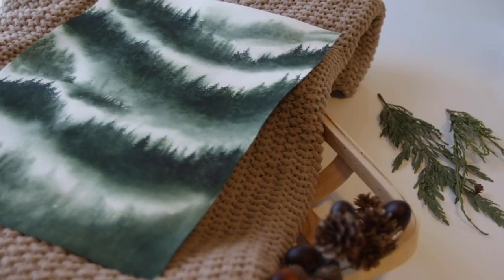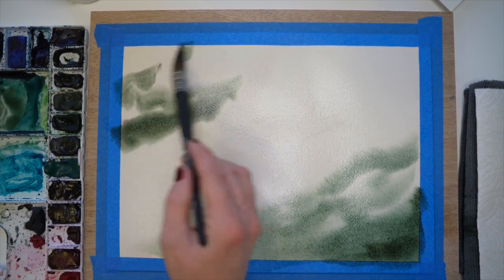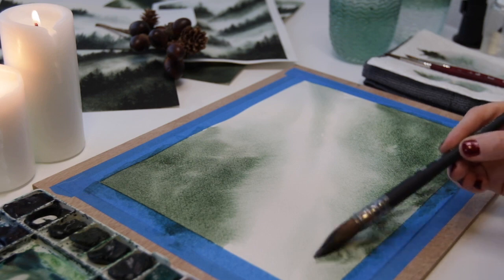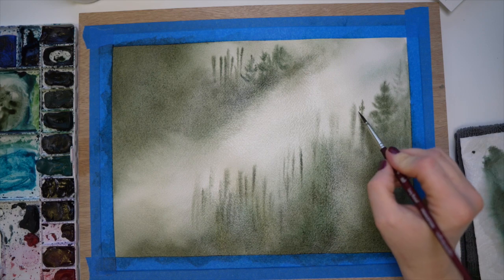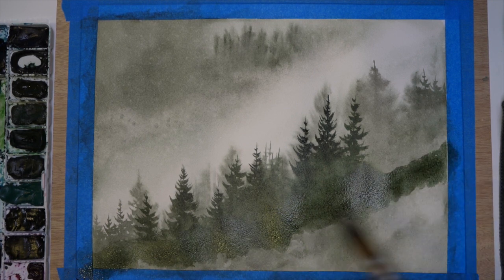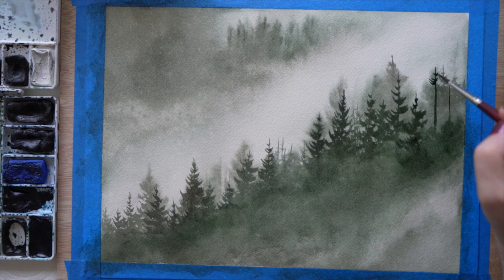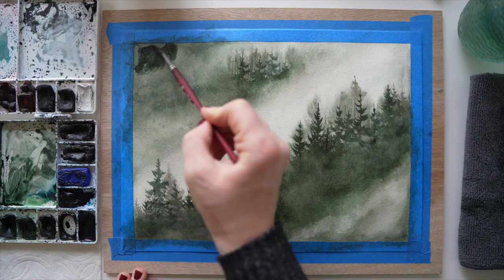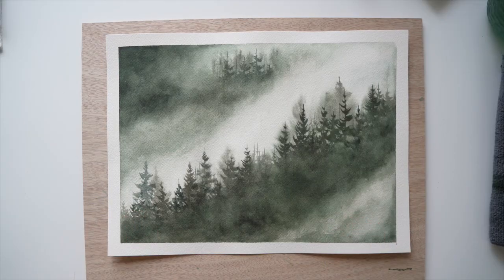WATERCOLOR TUTORIAL FOR BEGINNERS/ WET ON WET WATERCOLOR/ MISTY FOREST STEP BY STEP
This painting is all about creating beautiful dense fog rolling through a mountain of evergreens. It may look complicated, but trust me, you can do it.  I have added a bit of commentary and tips on how you can achieve this landscape in the easiest form I can think of. Let me know what you think and what you'd like to see next.
Take care,
Jackie

MATERIALS USED

Paper
Arches Cold Pressed Watercolor Paper size 9x12 sheets

Watercolor Brushes
Princeton Aqua Elite Quill size 6
Princeton Velvetouch Long Round size 4 and 6

Paint
Daniel Smith Watercolors
Perylene Green
Deep Sap Green
Indian Red

Extra Materials
Paper Towel or Microfiber Cloth
Board for paper
Painters Tape